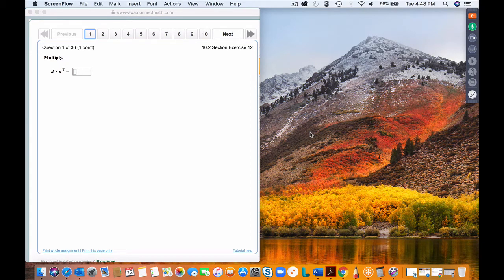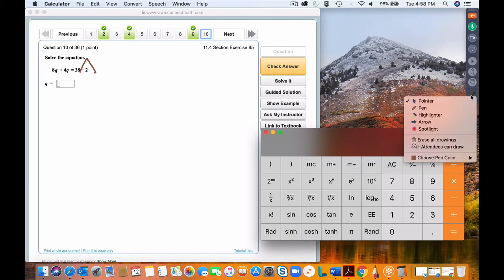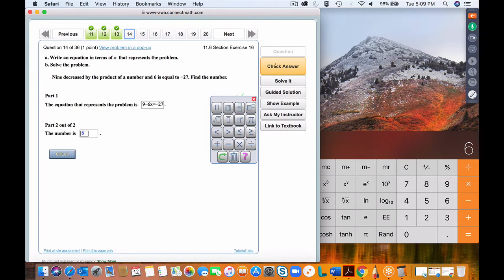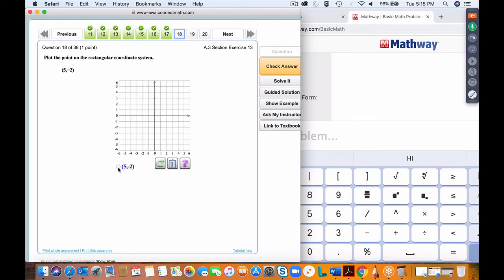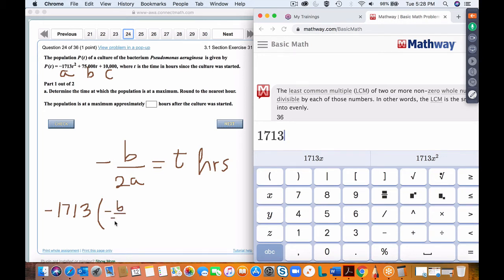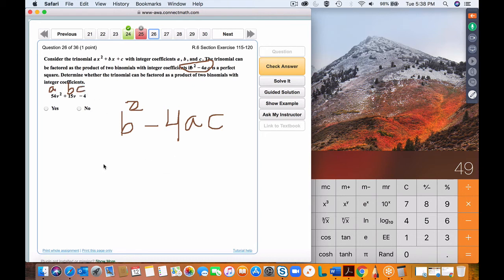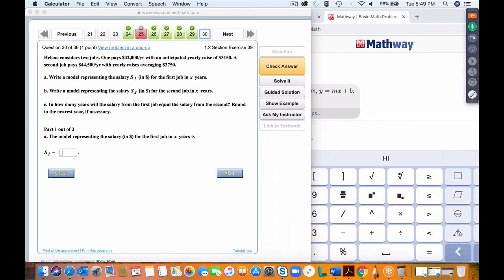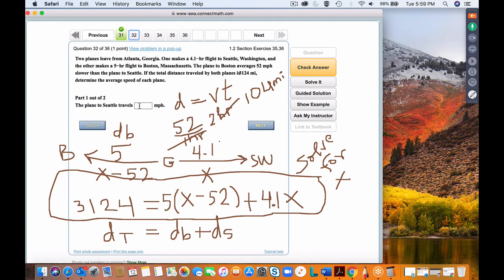GTT Week 4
Practice Algebra In Week 4